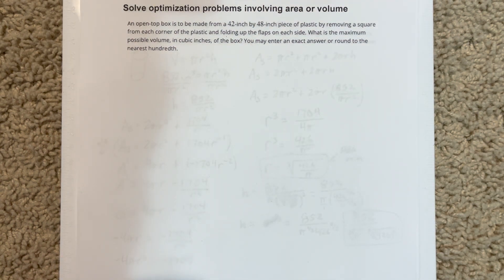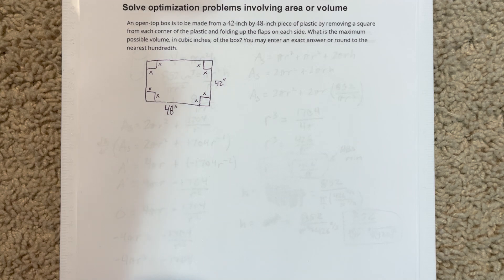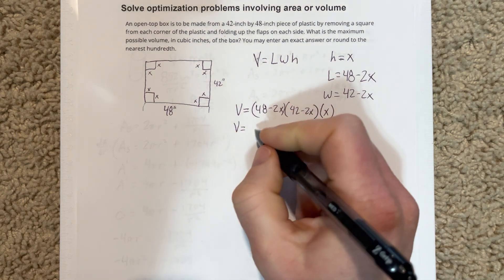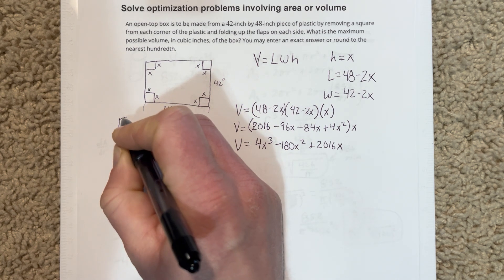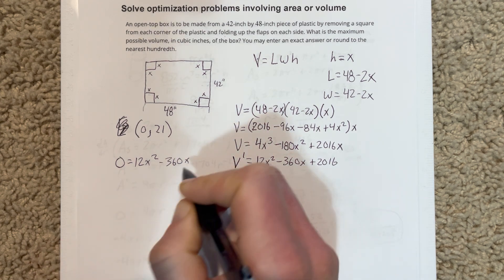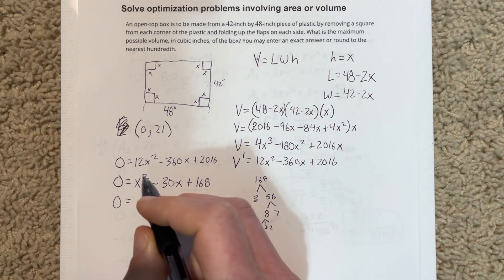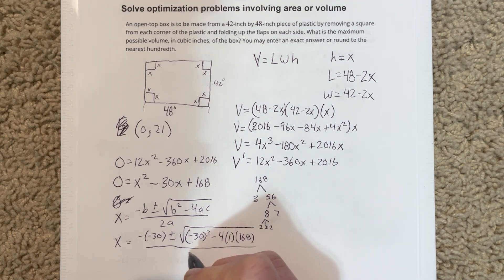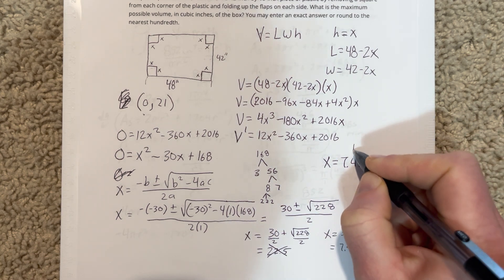Solve optimization problems involving area or volume